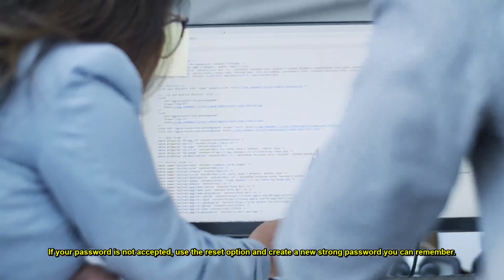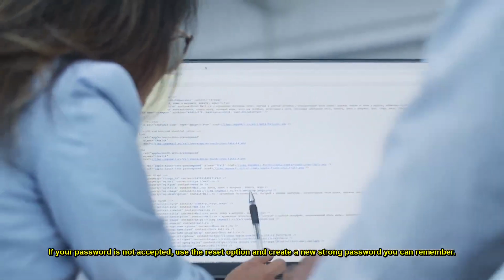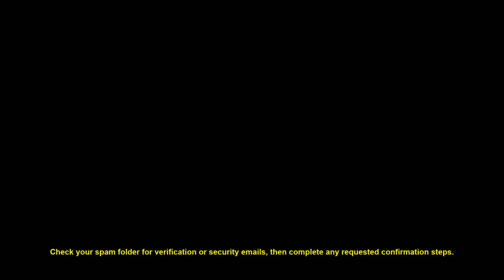How to backup HubSpot call data from Aircall integration - Complete Guide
In this comprehensive guide, we walk you through the step-by-step process of backing up your HubSpot call data from the Aircall integration. Whether you're looking to secure important call records or streamline your data management, this tutorial covers everything you need to know. Learn how to ensure your valuable call data is backed up efficiently and effectively, enhancing your CRM experience. Don't miss out on these essential tips!